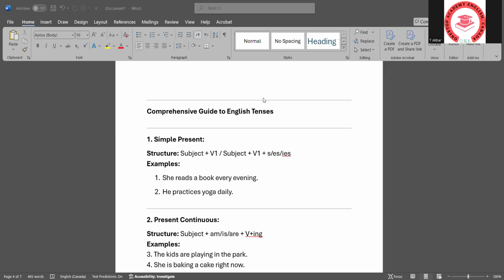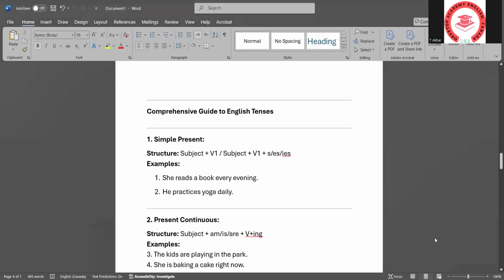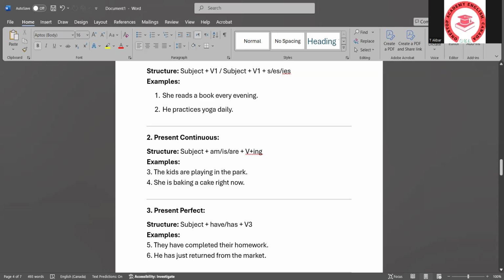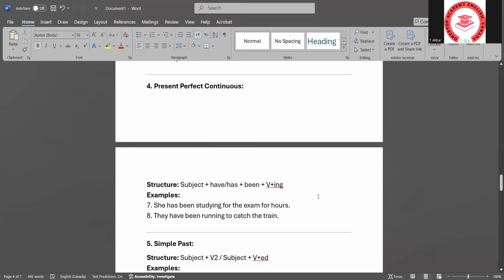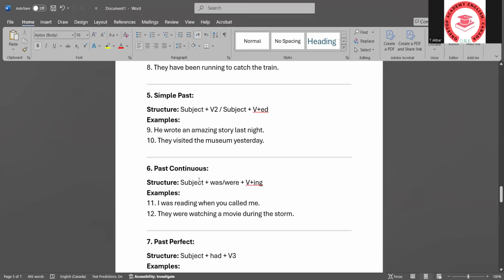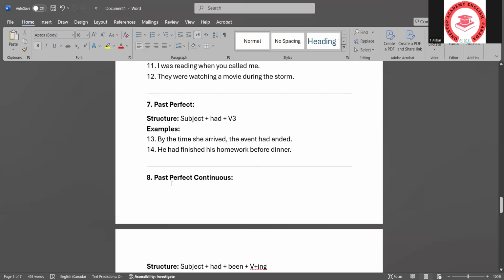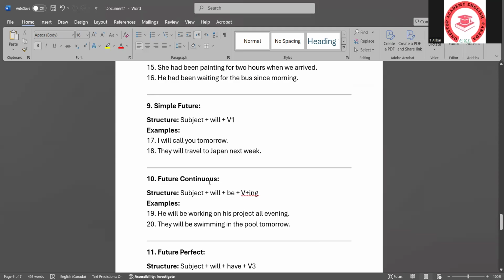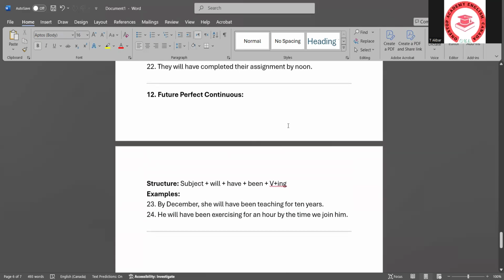12 Tenses in English | Structures and Examples Explained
12 Tenses in English | Structures and Examples Explained

Master all 12 English tenses in one video! 🎓 Learn the structures and examples of each tense—present, past, and future, both simple and advanced. Whether you're preparing for exams, improving your communication skills, or just curious about English grammar, this video is your ultimate guide. Perfect for English learners and teachers alike!
👉 Watch now to simplify your English grammar journey and take your skills to the next level!